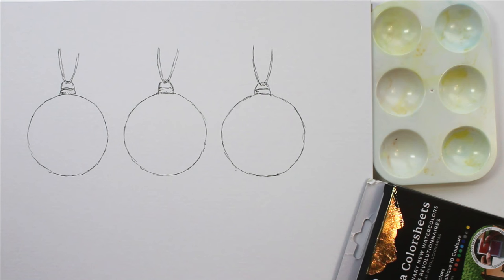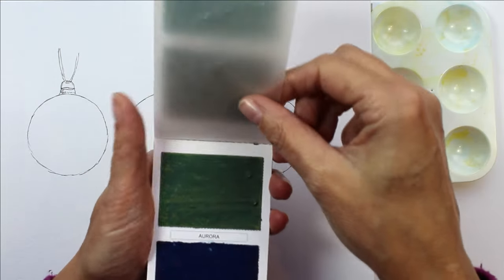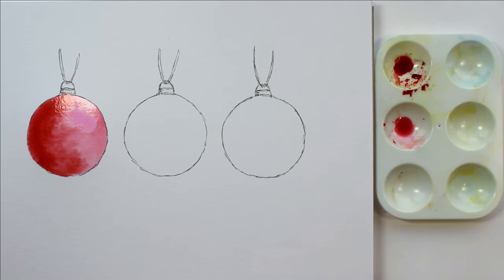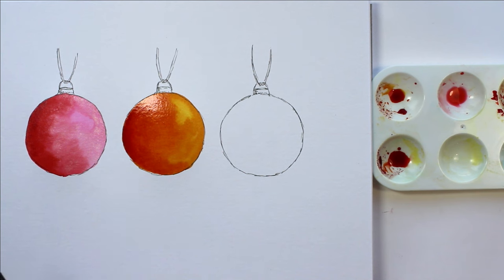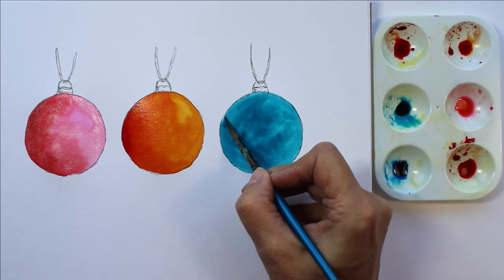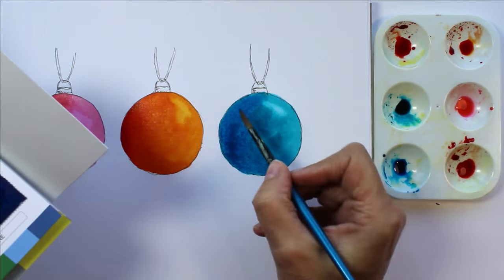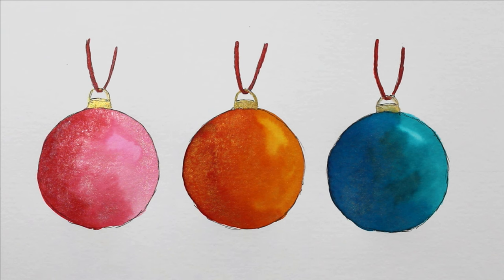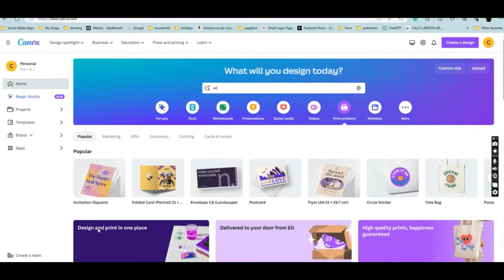Easy Watercolour Christmas Baubles using Viviva Metallic Colour Sheets: Christmas Card Edit on Canva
Metallic colours

In this video, I try out the Viviva metallic set of watercolour sheets. I do a simple step-by-step tutorial for beginners, creating three colourful Christmas Baubles. Afterwards, I show how to edit your watercolour painting in Canva to create a Christmas Card.

You can buy my Fine Art Prints on Etsy
Links to my poetry books
Distraction in the minutiae UK
Distraction in the minutiae US
Colliding Contrasts UK
Colliding Contrasts US